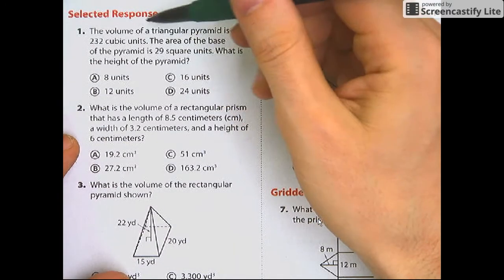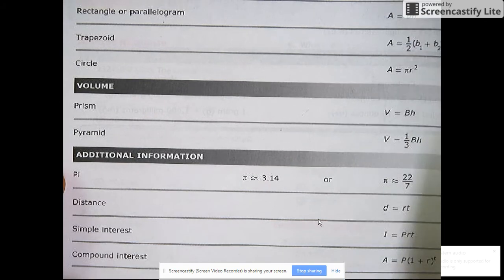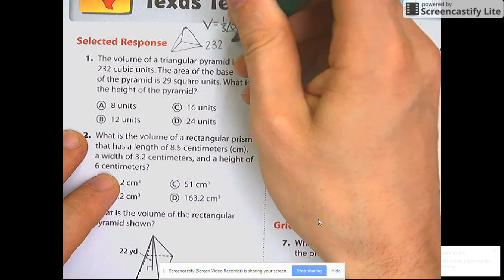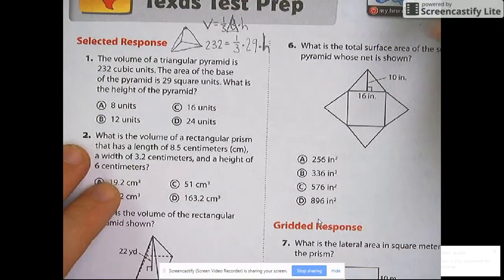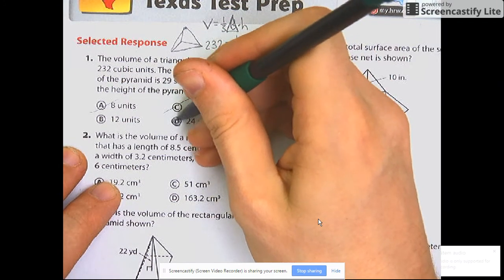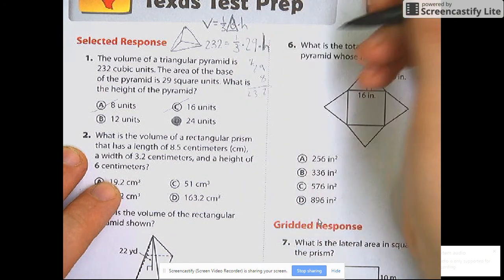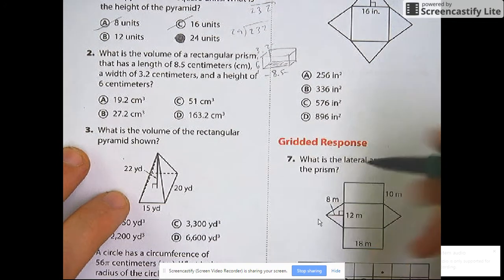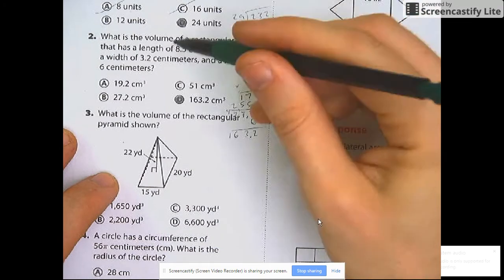Quiz Module 10 Texas Test Prep Question 1-2